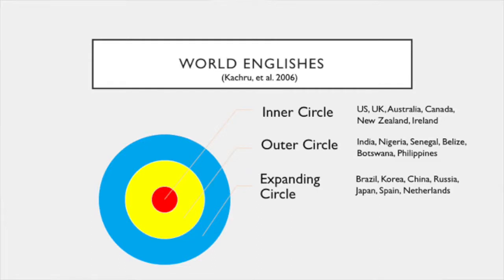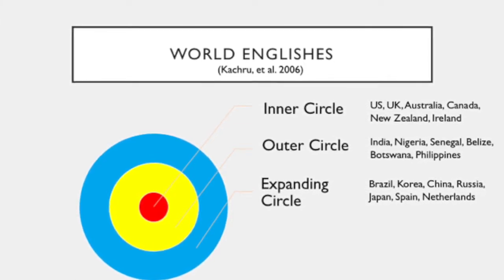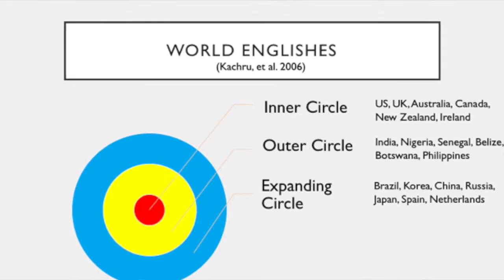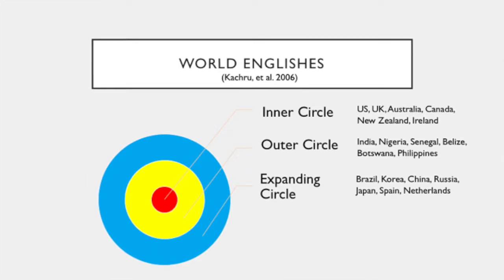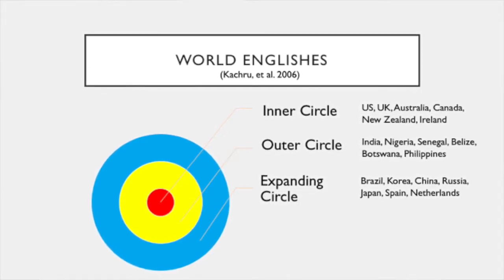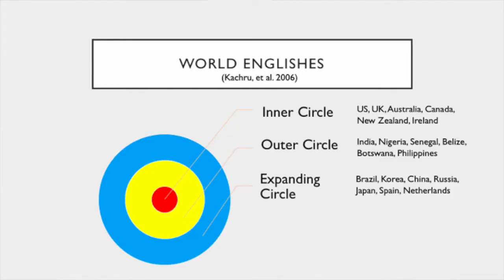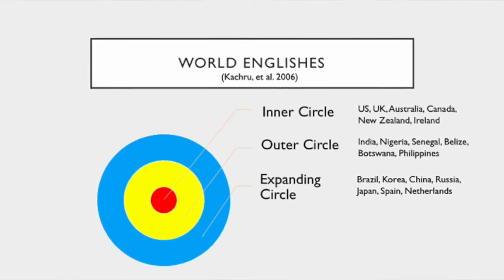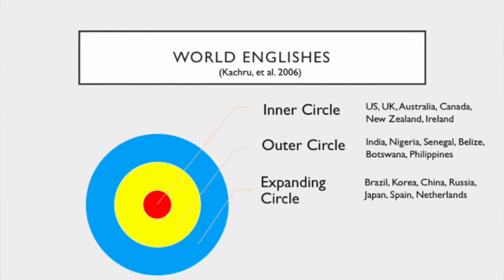What is Multilingual?